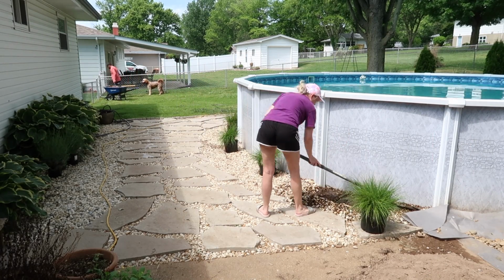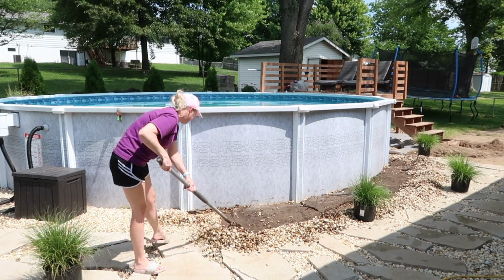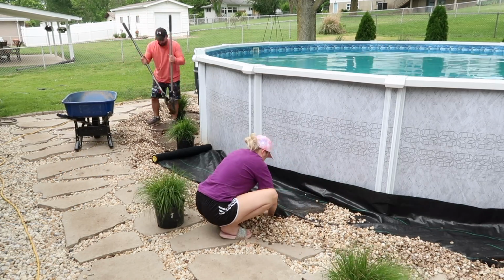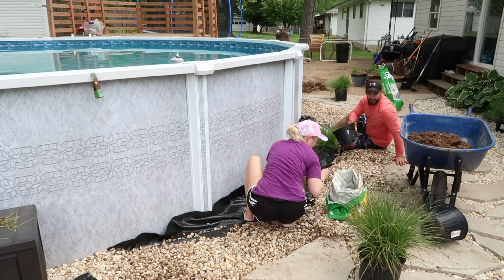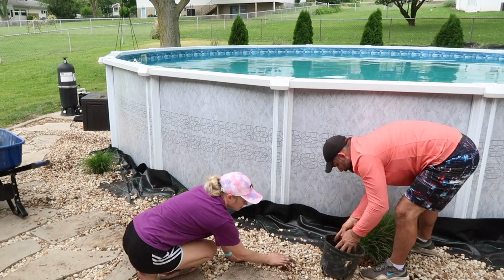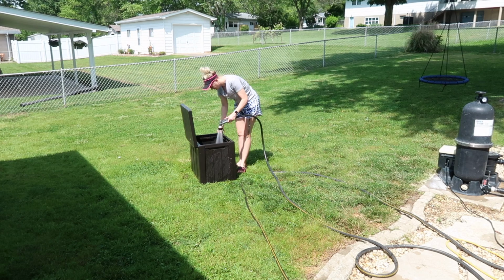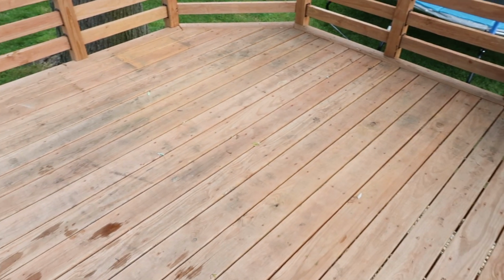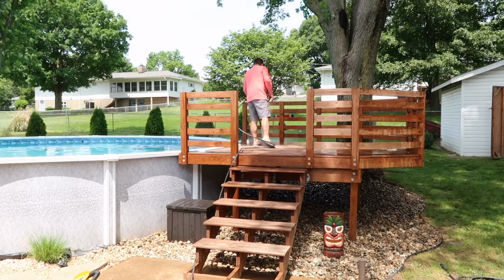SUMMER BACKYARD REFRESH// BACKYARD MAKEOVER// BACKYARD MAKEOVER ON A BUDGET//BACKYARD TRANSFORMATION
Hey Everyone,

Here is part ✌🏻 of my Summer☀️ Backyard Refresh. I still have so much more to do so there will be a Part 3! We have done a ton so far and I am loving it. In this video, we finish planting some plants🌿, power wash/ clean the pool deck and then we put it all back together and decorate! I really hope you all are enjoying my backyard makeover so far! Let me know your favorite part!!! 😊

xoxoxoxo
Kelly

- [x] Let me know what types of Videos you love watching! I definitely
want to make content you all enjoy!

Plus: Come Say Hi in the comments! I love talking with all of you!

IN THIS VIDEO LINKS

Cereal Dispenser

Bissell Powerforce PowerBrush Pet Lightweight

Shark Professional Steam Pocket

Shark HV302 Rocket Ultra-Light Corded Bagless Vacuum for Carpet and Hard Floor Cleaning

Channel Art: Canva